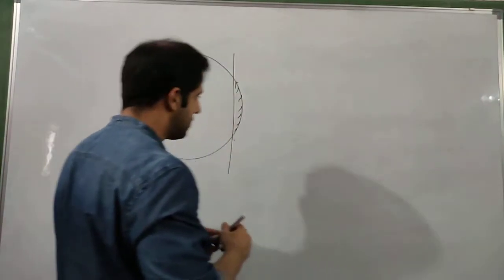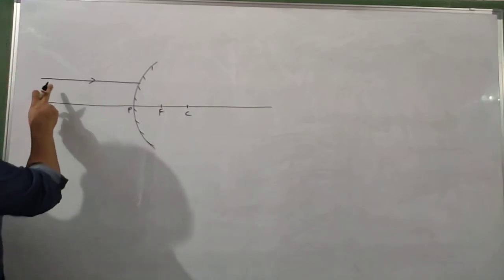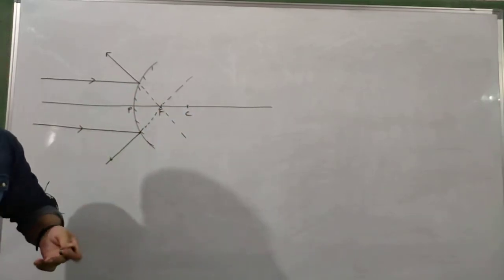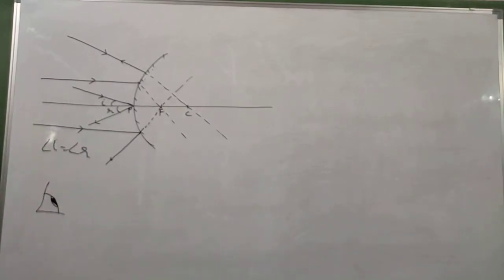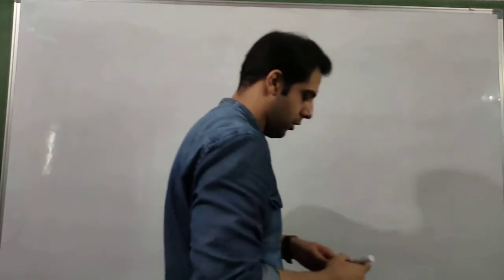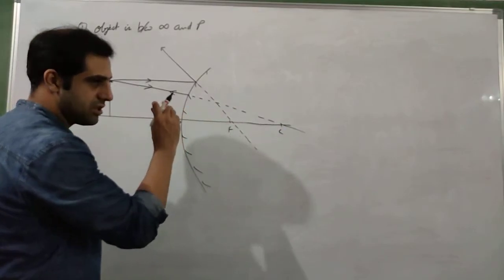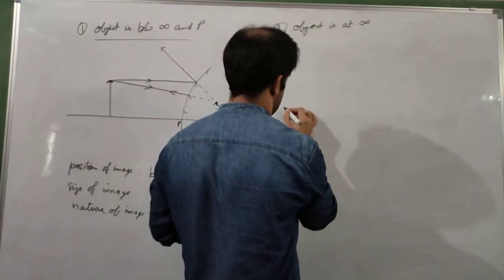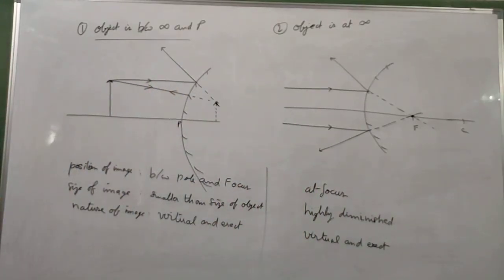Light 7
Rules to make ray diagrams for Convex Mirror / when object is anywhere between infinity and pole of mirror / when object is at infinity